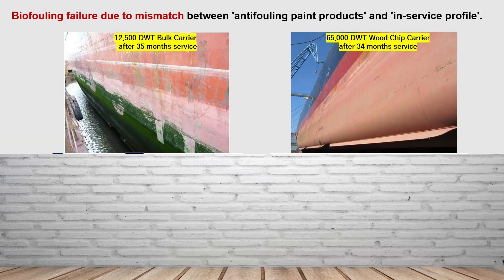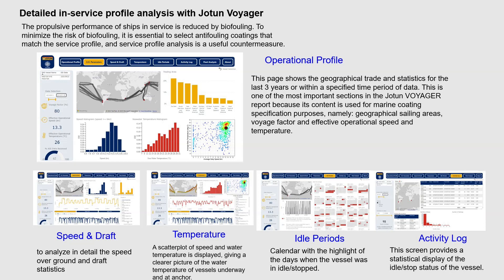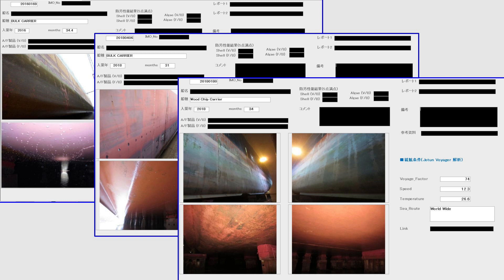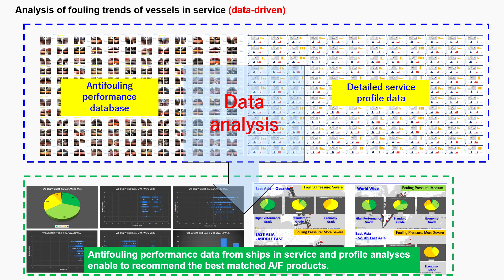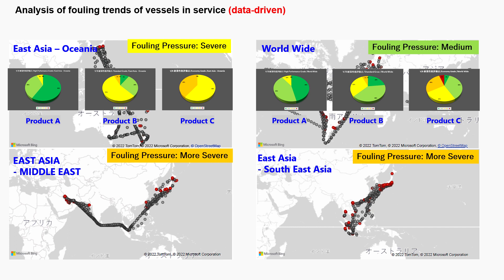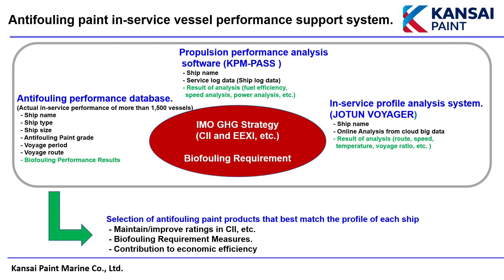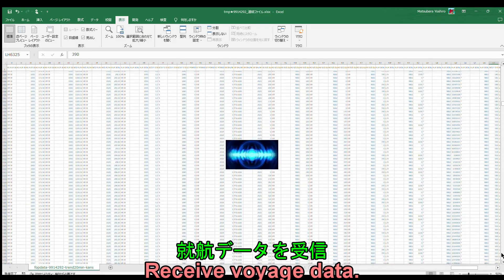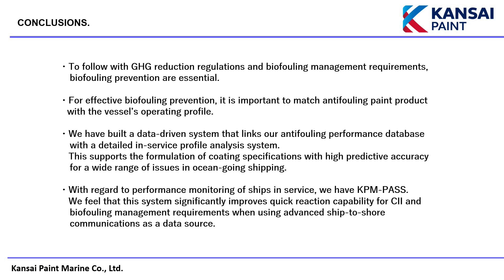In-service performance assessment of antifouling paint products. Part 2 Challenge!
For Bari-Ship 2023. Our approach to GHG reduction and the Biofouling Requirement.
We are addressing the data-driven challenge by linking our antifouling performance database with our in-service profile detailed analysis system.
This section describes this initiative in more detail.